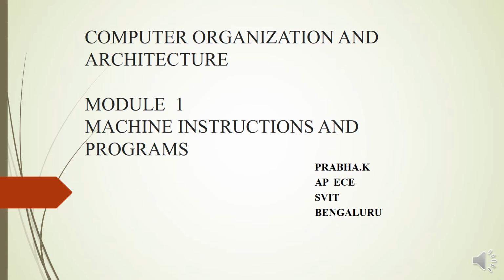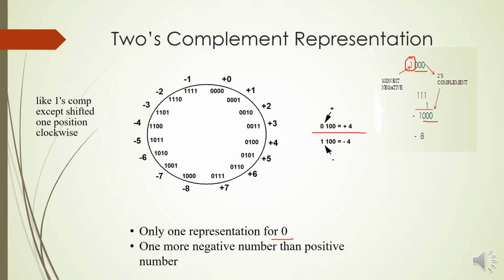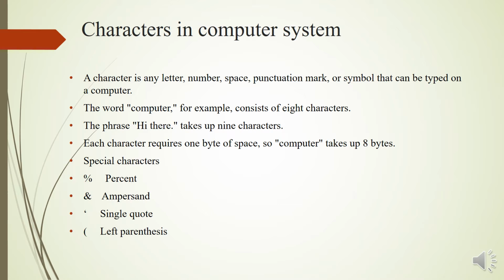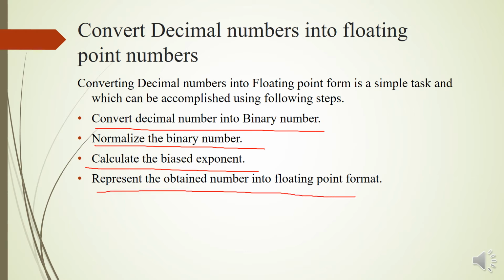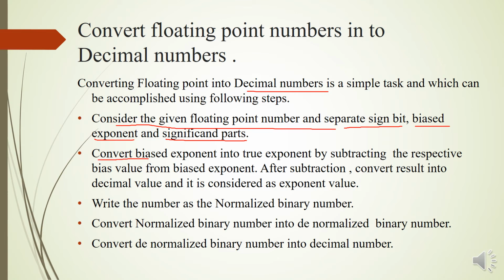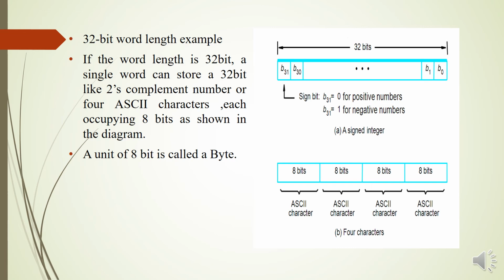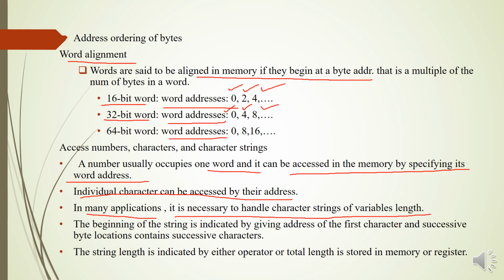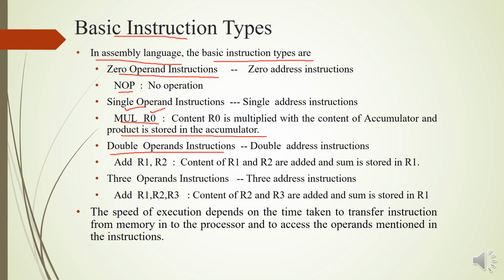CO&A MODULE 1 MACHINE INSTRUCTIONS